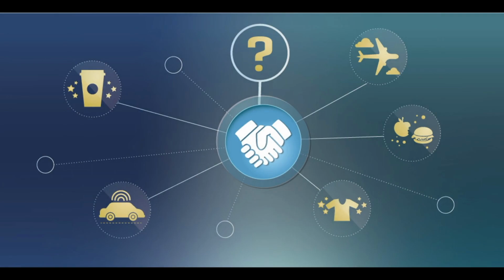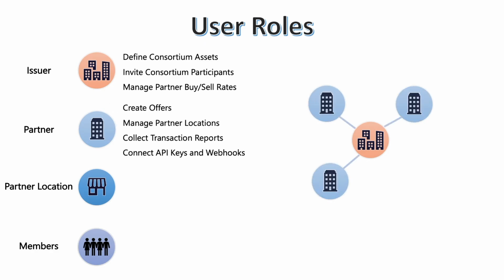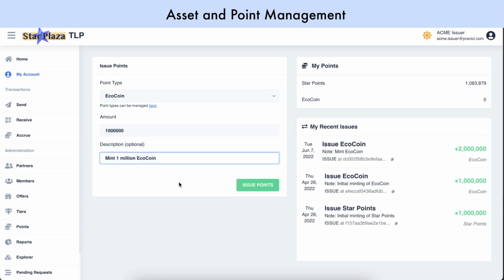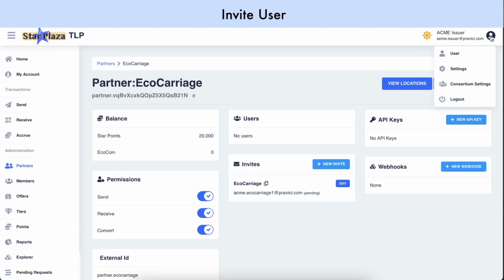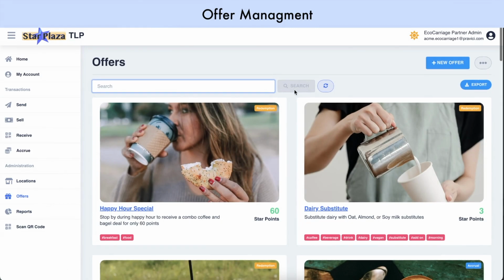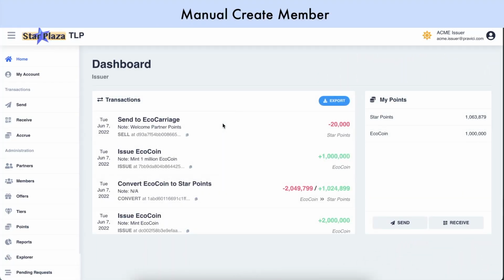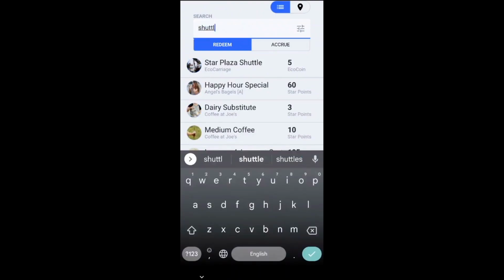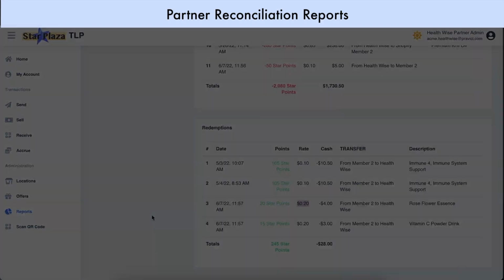Pravici TLP 2 0 Blockchain Consortium Builder Product Admin Demo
The 2022 version of the Pravici Tokenized Loyalty Points platform has incredible new features and flexibility.  This demo is useful for new users of  Pravici TLP or is great information for anyone considering building a blockchain-based consortium, ecosystem or loyalty program.